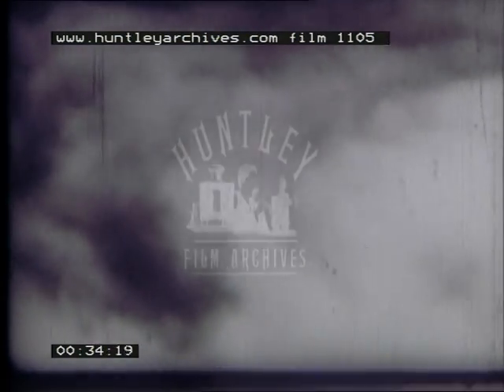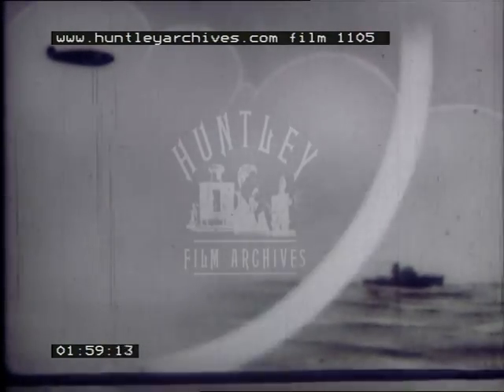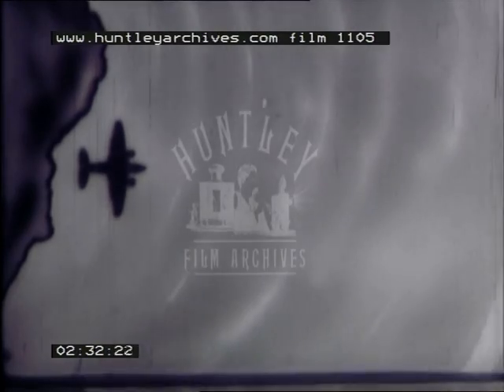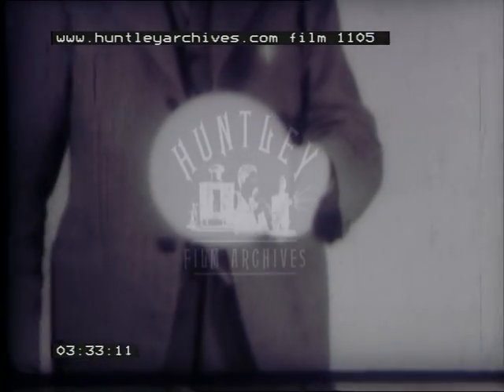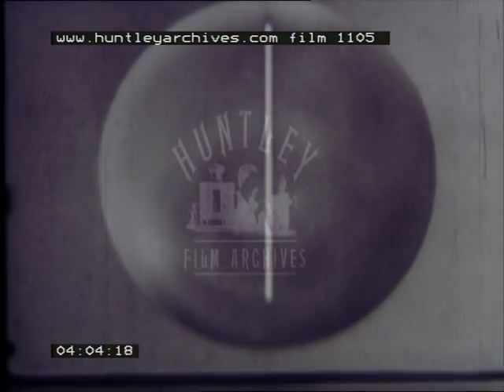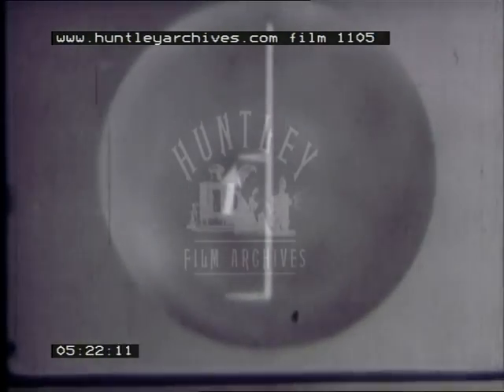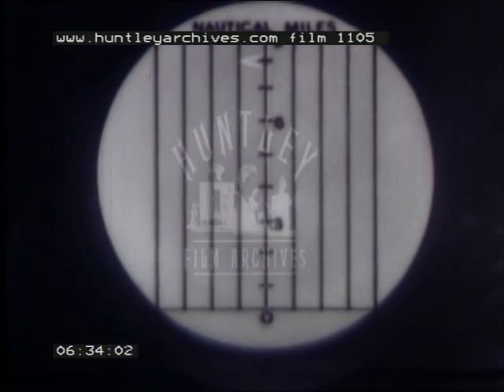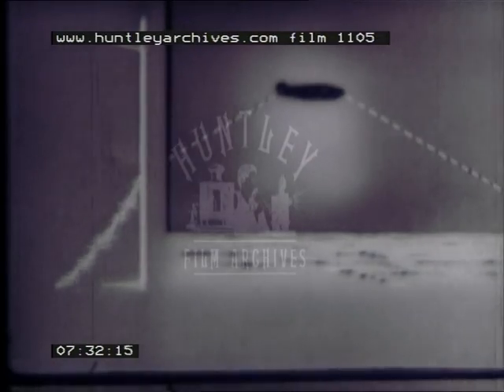Radar in world war Two, 1940's - Film 1105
Radar in world war Two
The ASV explained to technical personnel. Air to surface vessel. Mainly animated diagrams. Some shots of aircraft with radar equipment following submarine.